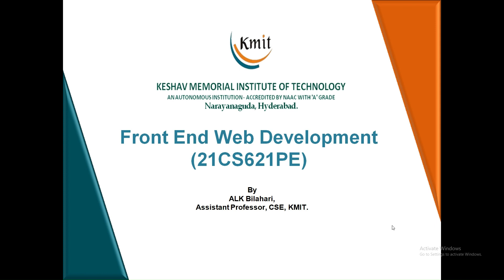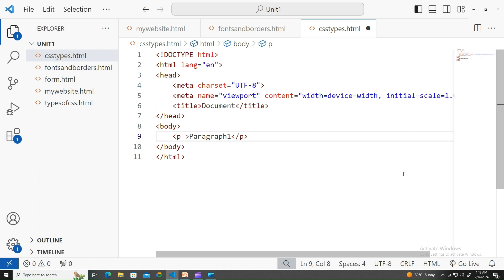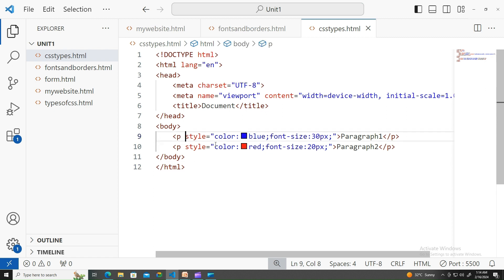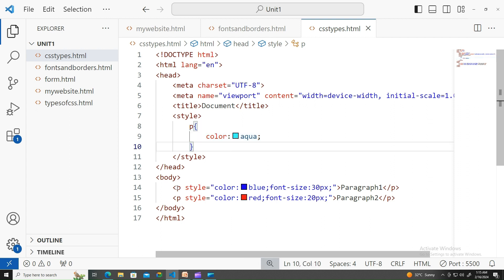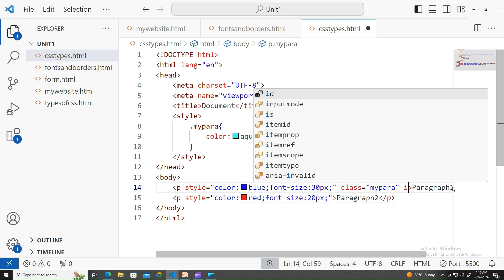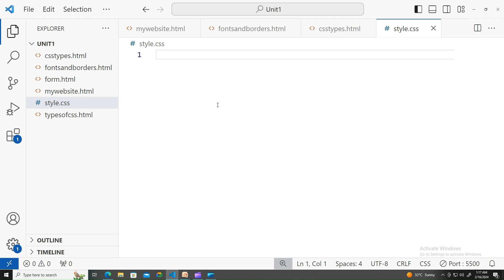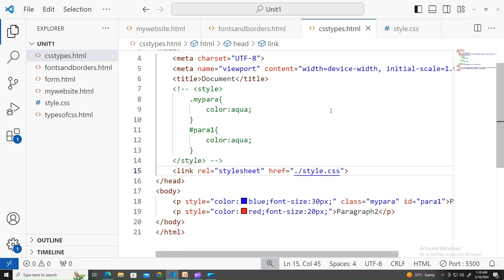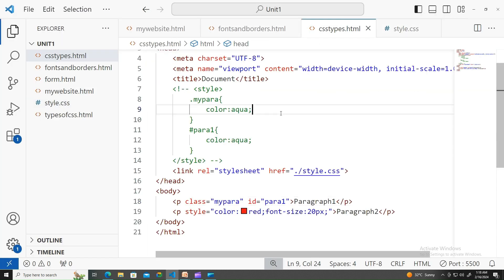UNIT - 1_Inline, internal and external styling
Speaker : Mr. ALK BILAHARI